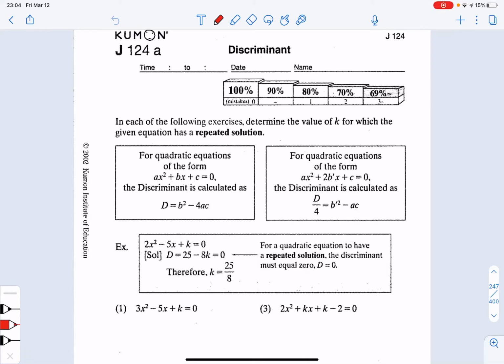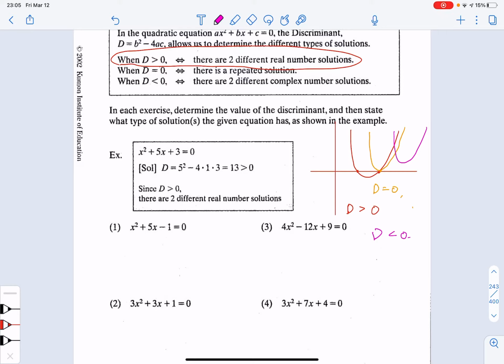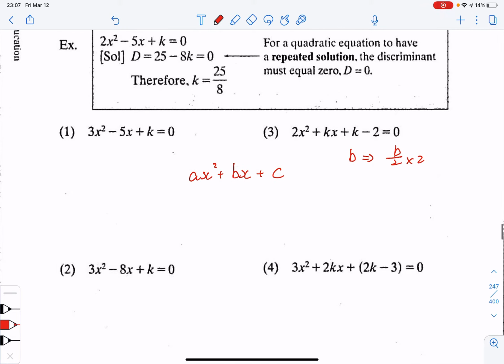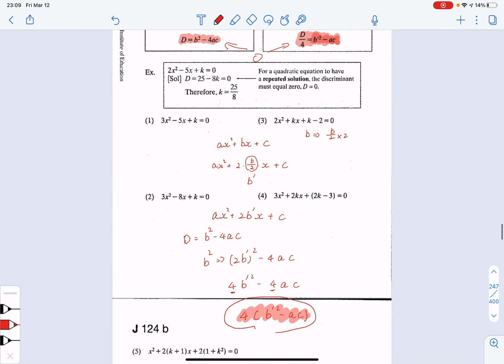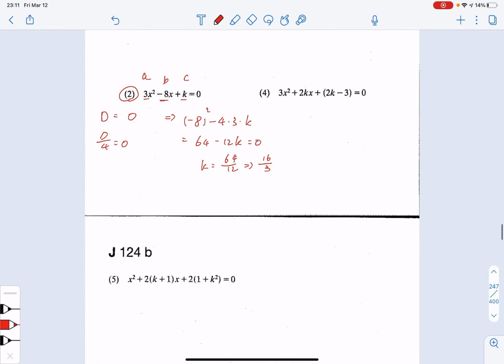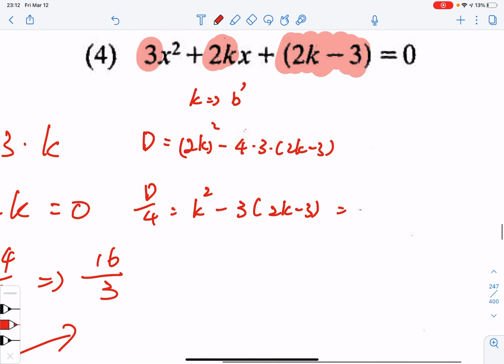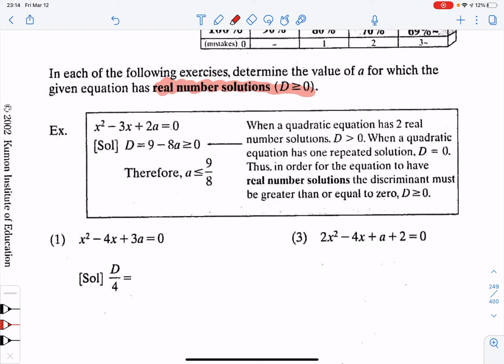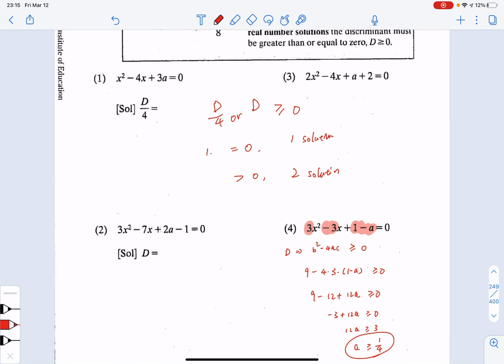Quadratic function discriminant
In this video we will explore the different discriminant formulas and the difference between them.